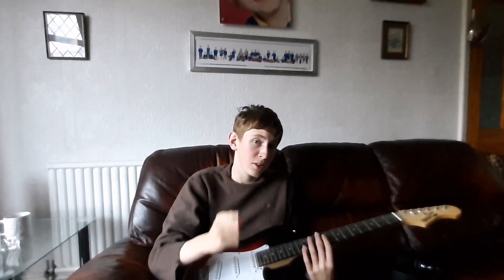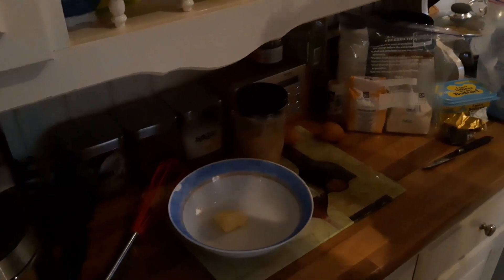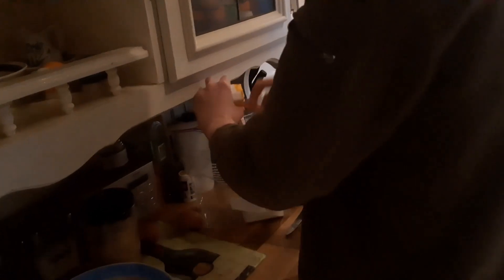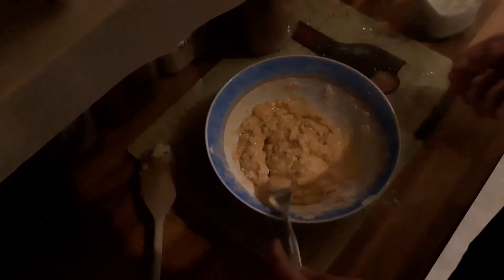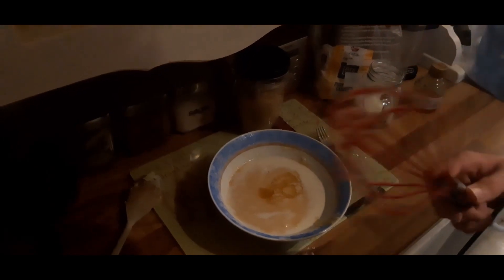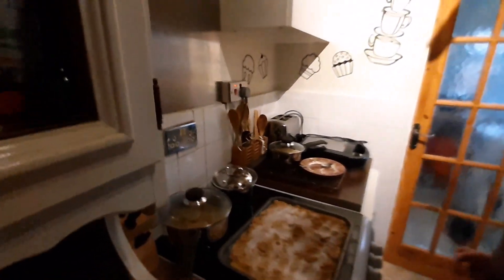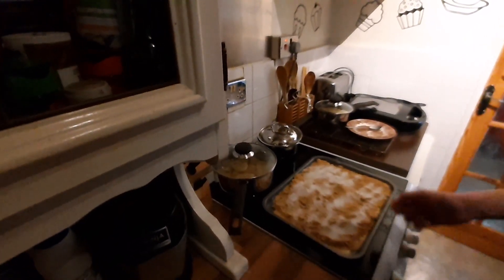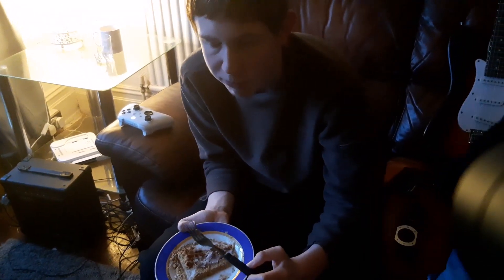All The Foods : Lancashire 4. Simon's Flattie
Our  latest  video  sees  Simon  bake  hs  own  special